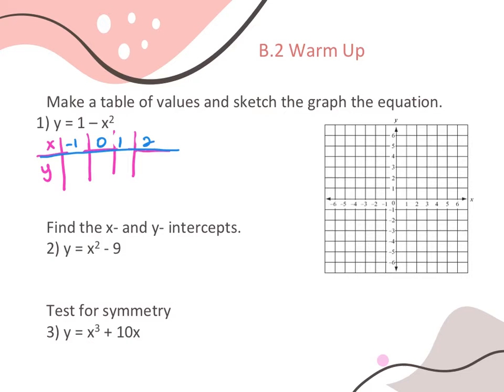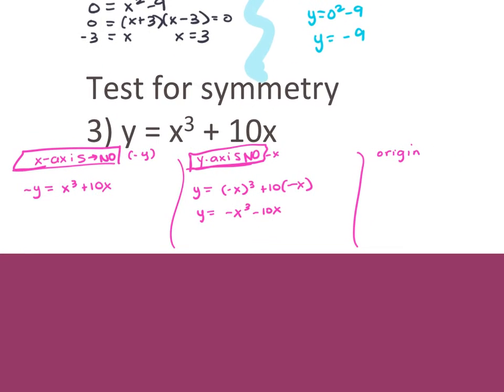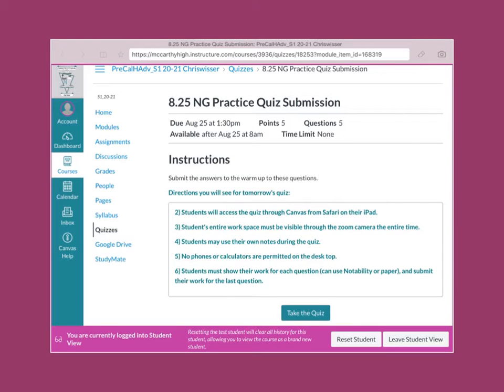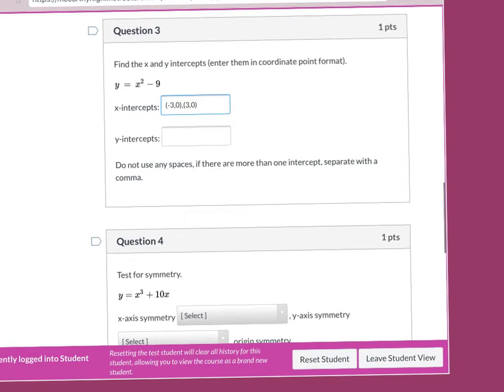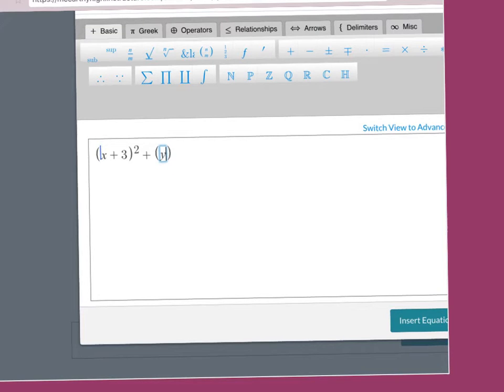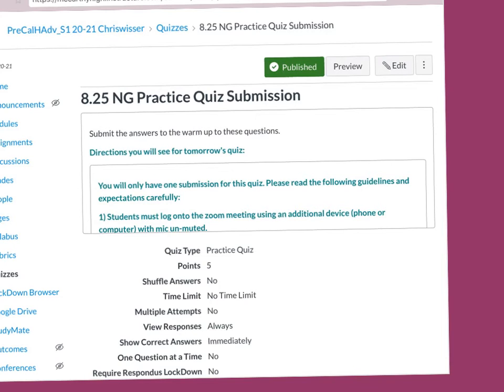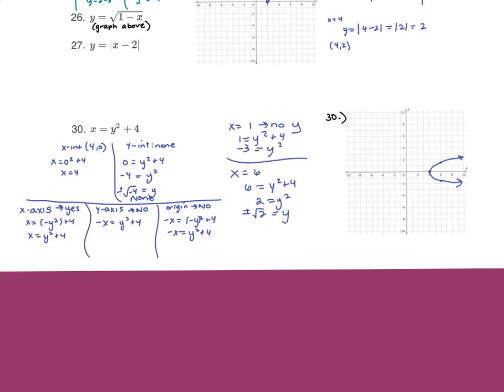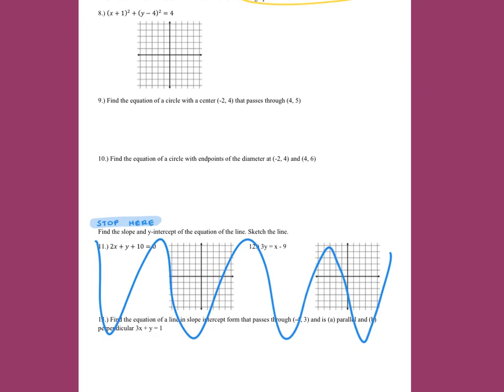8.25_B.2 WU & quiz review